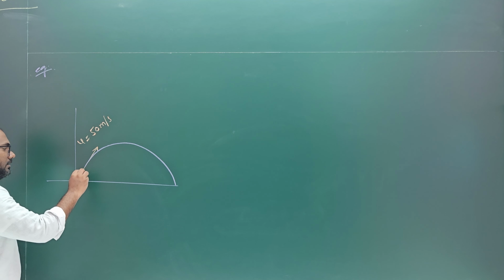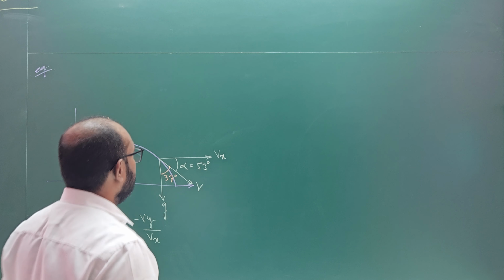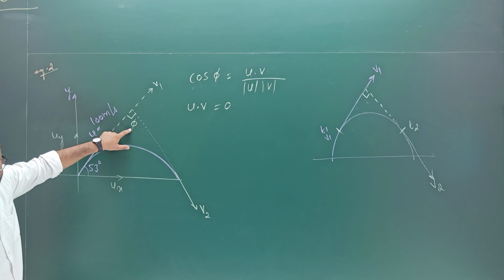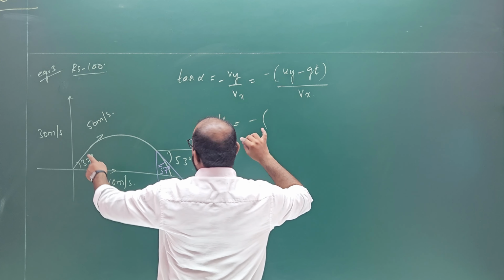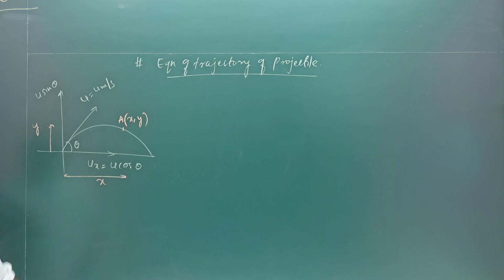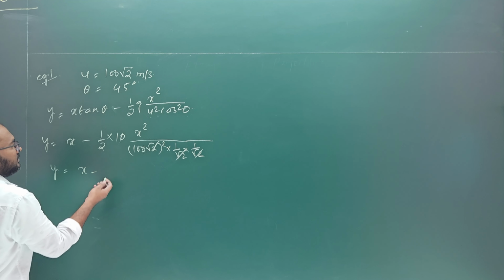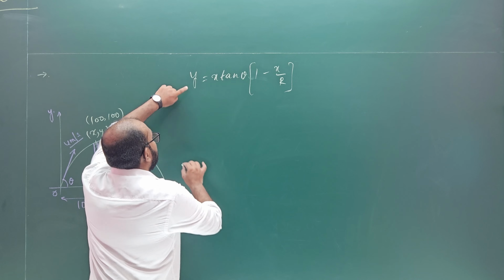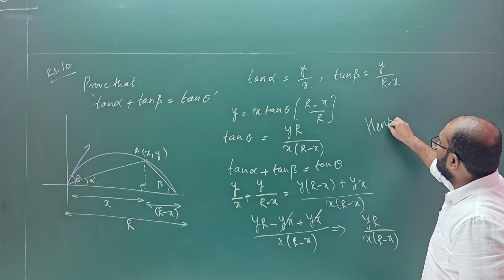Projectile Motion | Equation of Trajectory & Velocity-Angle Concepts | Part 3 B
✅ Derivation of the Equation of Trajectory of a projectile
✅ Applications of the trajectory equation in problem-solving
✅ Finding the time period when acceleration vector and velocity vector make an angle θ
✅ Finding the time period when two velocity vectors make an angle θ

This lecture is extremely useful for NEET & JEE aspirants to strengthen their concepts in Projectile Motion. By the end of this session, you’ll be able to solve advanced problems on trajectory and vector-angle relations confidently.

📘 Chapter: Motion in Two Dimensions | Projectile Motion
🎯 Target Exams: NEET | JEE Main | JEE Advanced | Class 11 Physics

👉 Don’t forget to watch the full lecture, revise, and practice the problems discussed.